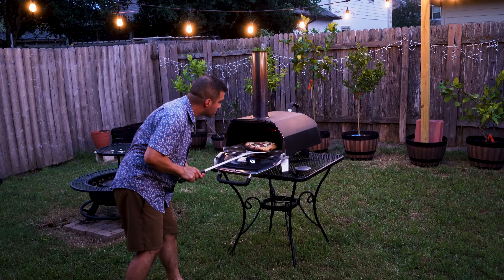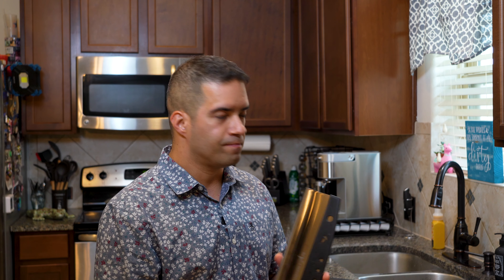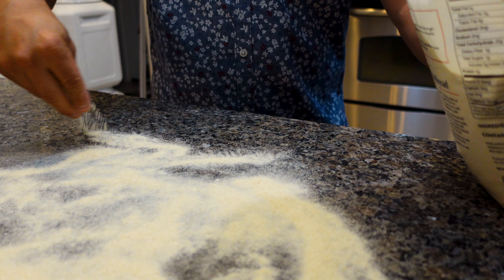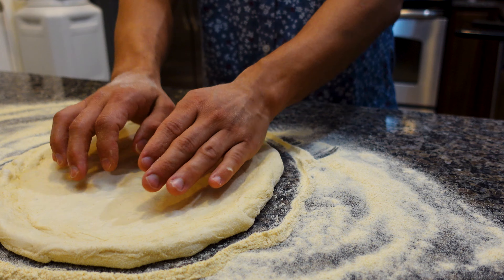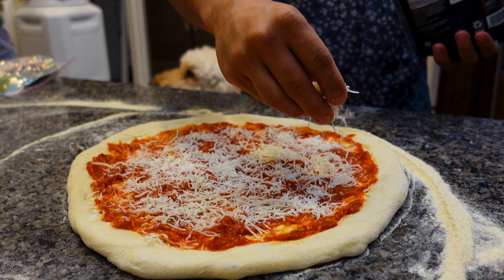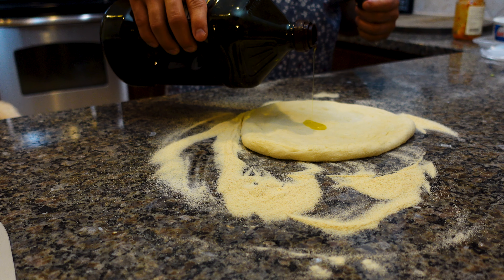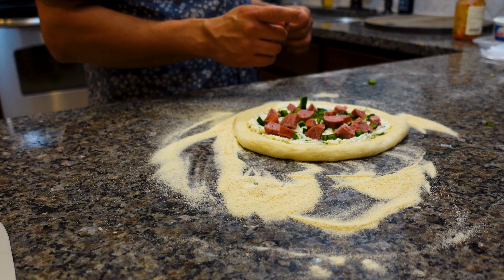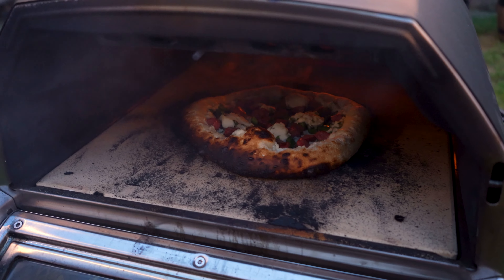Rediscovering the Ooni Pizza Oven | A Delicious Comeback!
It's been too long since we've fired up our trusty Ooni Pizza Oven, but today, we're bringing it out of hibernation and diving back into the world of homemade pizza goodness!

Join us on this delicious journey as we dust off our favorite pizza oven and reignite the passion for crafting mouthwatering pies right in the comfort of our own kitchen. From kneading the perfect dough to layering on our favorite toppings, we're sharing every step of the process with you.

Whether you're a seasoned pizza enthusiast or a newbie in the kitchen, this video is packed with tips, tricks, and plenty of cheesy goodness to inspire your next culinary adventure. So grab a slice, sit back, and let's celebrate the joy of homemade pizza with the Ooni Pizza Oven once again!

Thanks for taking the time to watch this video. It means a lot to the channel.

Please keep in mind that when a video is released that it occurred days after. Editing videos in 4K is a long process but one that I enjoy.